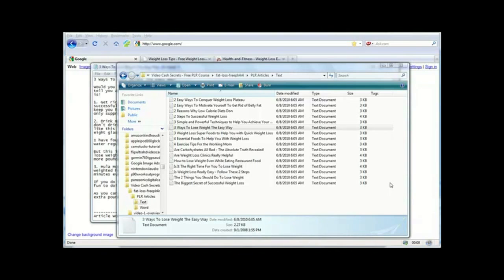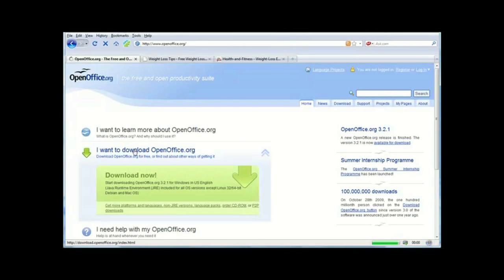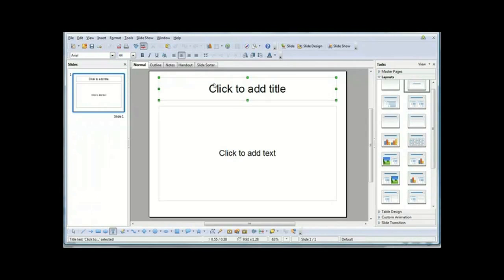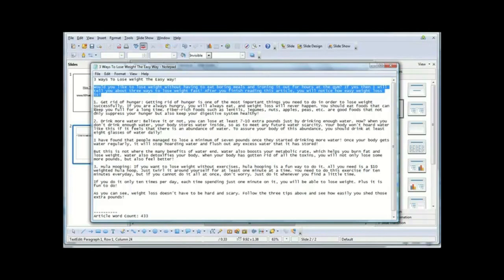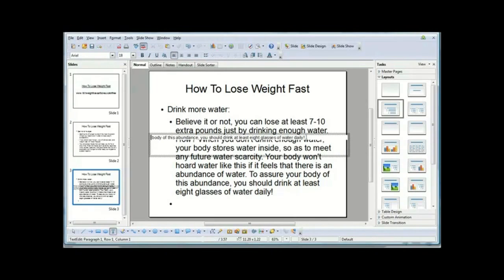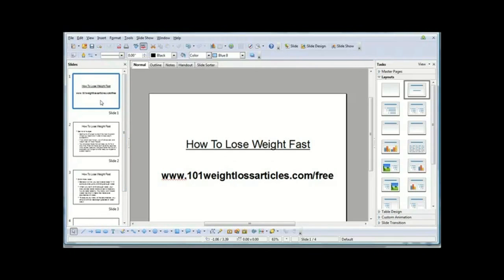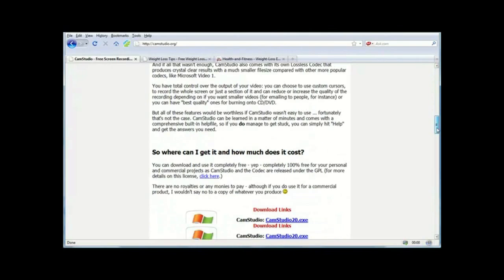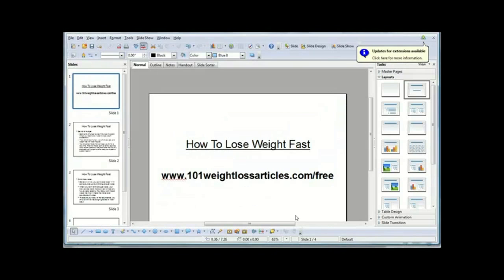Creating Video Content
How to create the best video content
You scripts video content is very important
Without solid video content your video fails